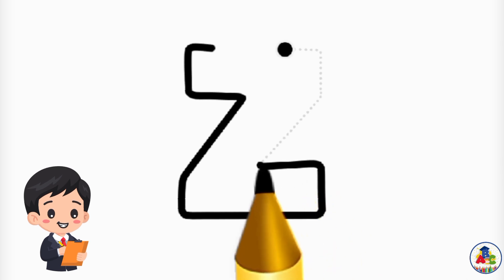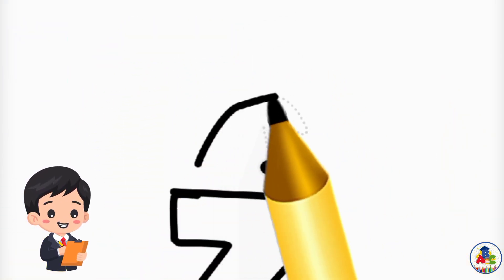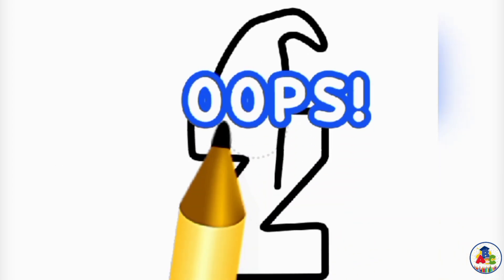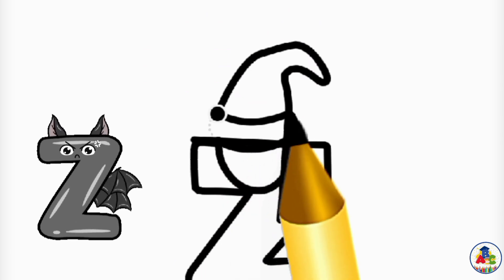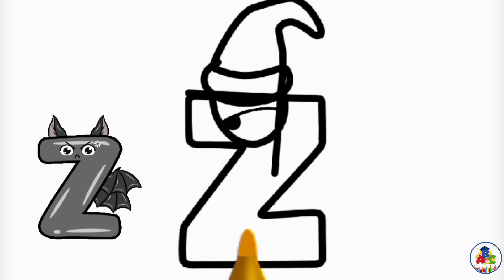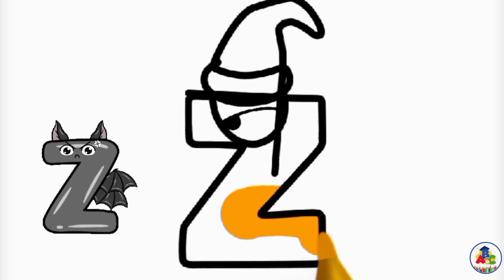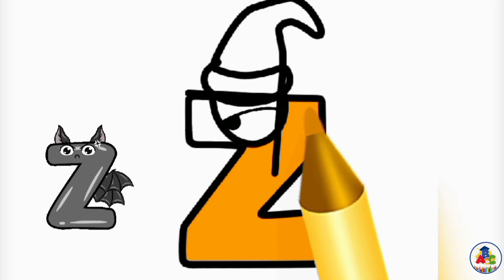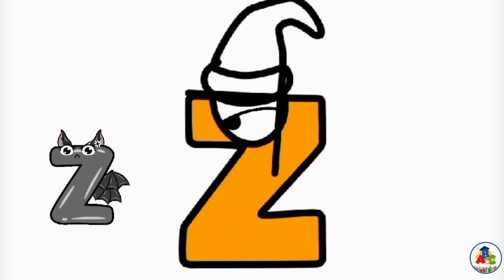Draw and color Alphabet Z |Step by step guide cartoon drawing and coloring for kids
Learn alphabet a to z colouring and drawing